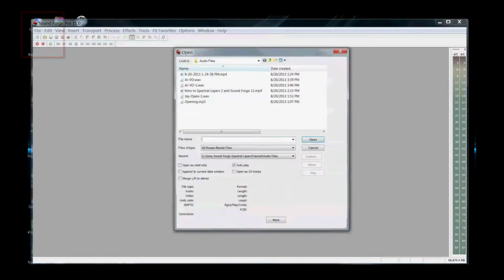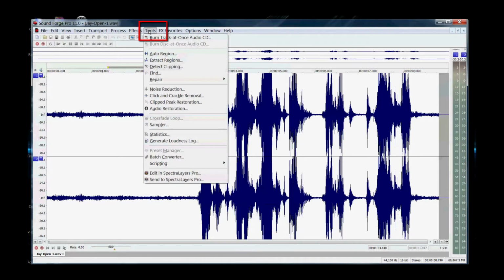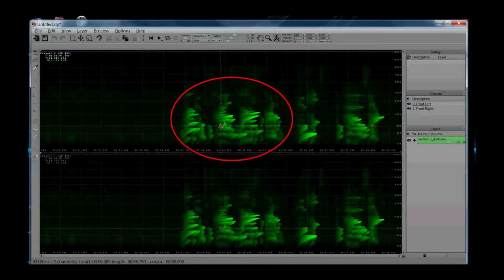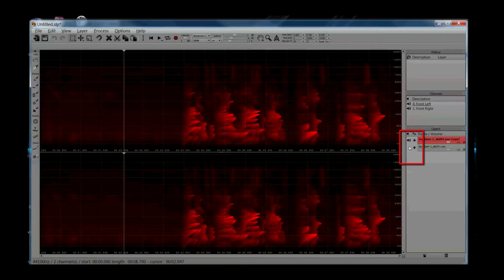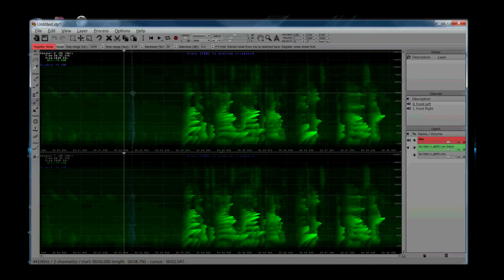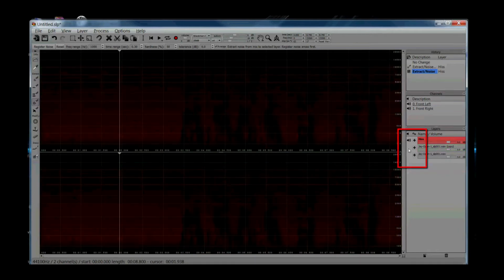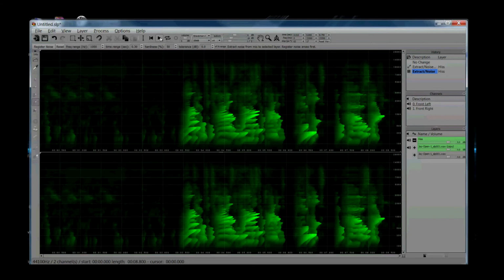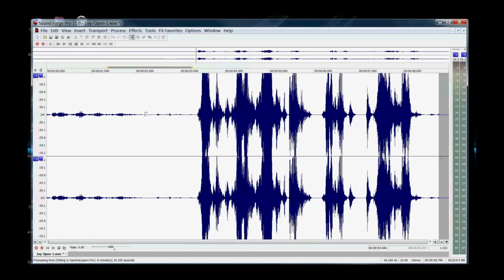Sony Sound Forge & Spectral Layers Video Tutorial #1: Hiss Removal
For those of you who don't know, SpectraLayers 2, is the newest upgrade to the revolutionary award-winning audio software application. It has created the new standard for AudioSpectrum editing. And now SpectraLayers 2 is faster and